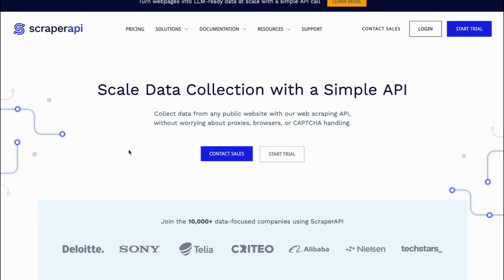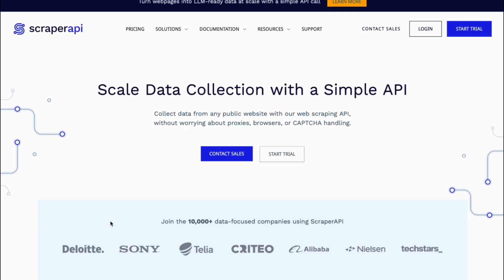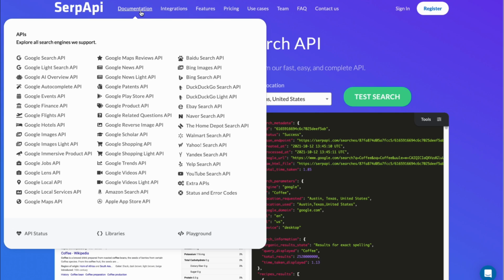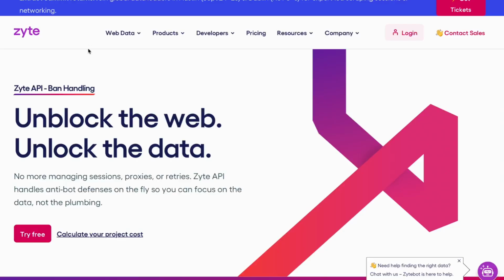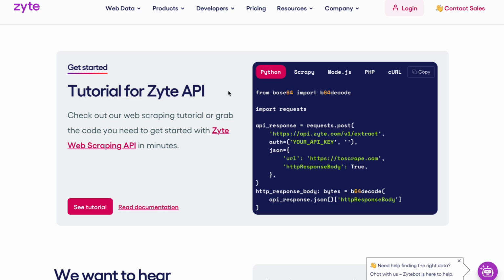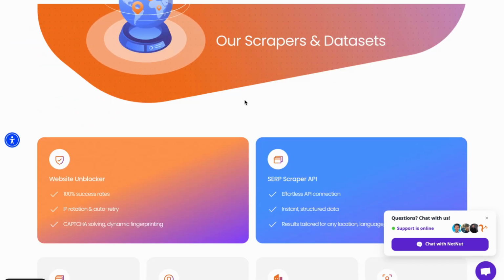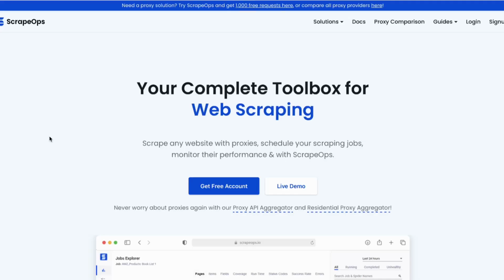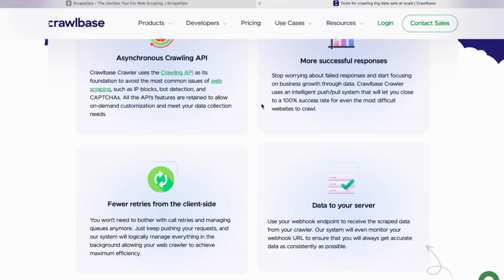Top 7 Proxy Scraper Services for Web Scraping & SEO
In this video, I’m breaking down the best proxy scraper services in 2025 — and no, I’m not talking about free GitHub scripts or outdated proxy lists. We’re diving into commercial-grade tools designed for real-world tasks like data extraction, SEO tracking, ad verification, web scraping, and cybersecurity.

I’ll walk you through top platforms like Scraper API, SERP API, OxyLabs, Zyte, Netnut, and Bright Data, and explain how they handle IP rotation, residential and datacenter proxies, geo-targeting, and captchas — all while giving you scalable, reliable access to clean data.

If you're a developer, data analyst, growth hacker, or running enterprise-scale scraping projects, you’ll find something here that fits your needs. Whether you’re looking for rotating residential IPs, search engine scraping APIs, or tools that manage proxy orchestration and retries for you, I’ve got you covered.

Here’s what you’ll learn:

* Which proxy APIs are best for your specific use case
* Why platforms like Bright Data and Netnut are go-to solutions for compliance and geo-targeting
* How Scraper API and Zyte make scraping simple with plug-and-play integrations
* When to use tools like ScrapeOps or Crawlbase if you're bootstrapping or building lightweight projects
* And how to avoid IP bans, expired proxies, and inefficient DIY setups

💡 Whether you're just getting started with web scraping or scaling a complex data pipeline, this guide will help you choose the right proxy scraping service to match your project goals.